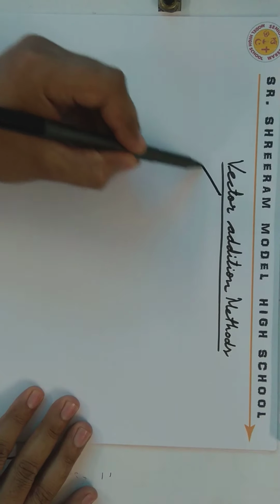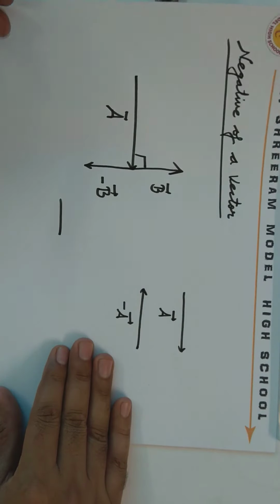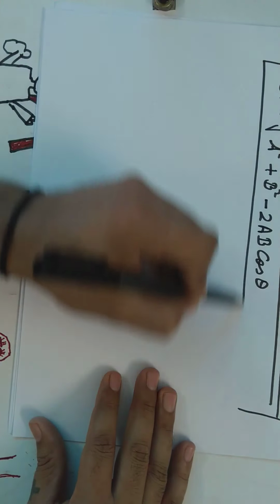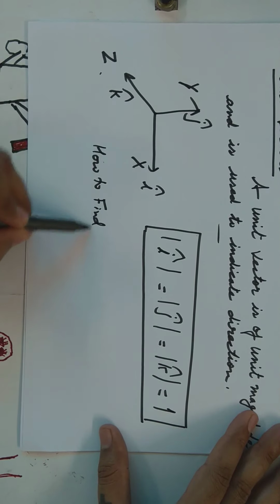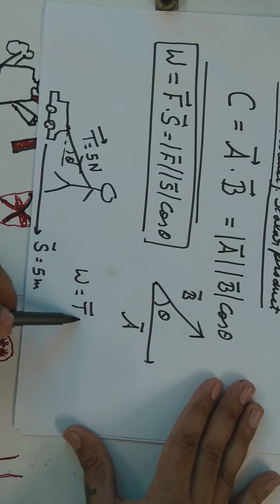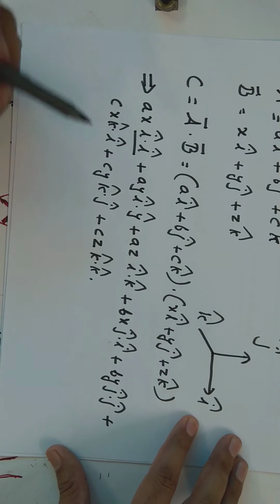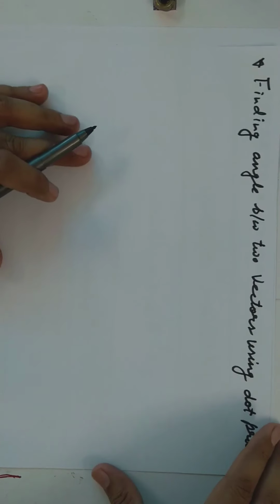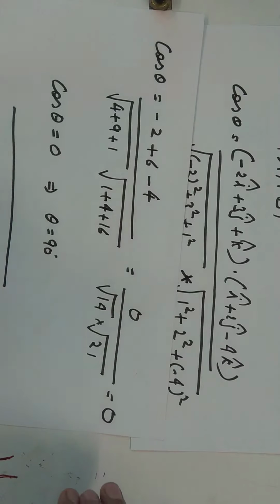Vectors_Lecture_2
XI PHYSICS